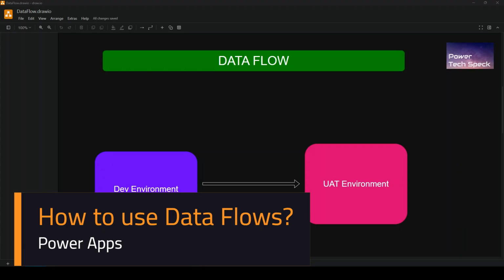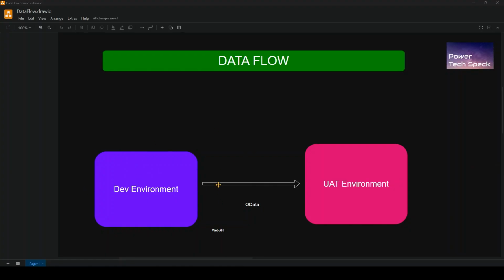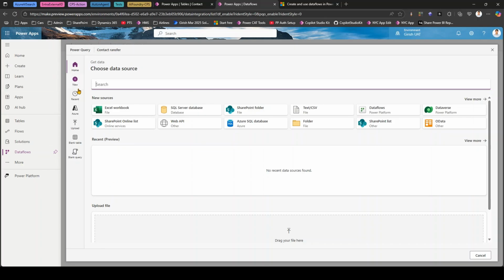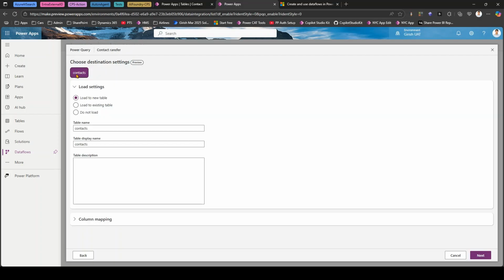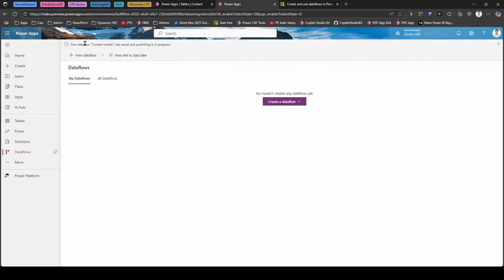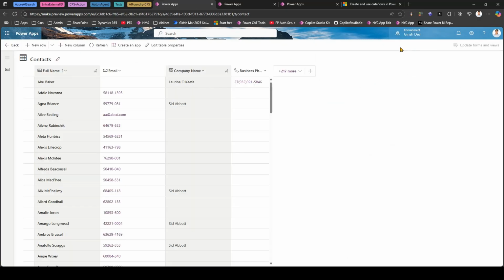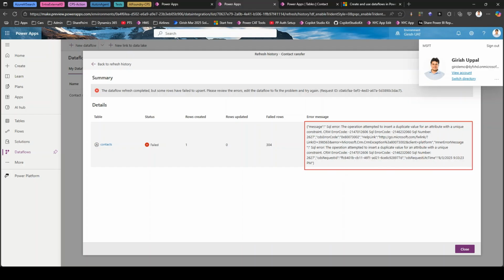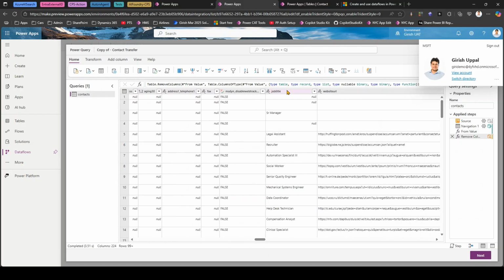How to use Data flows in Power Apps?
This video explains the use of dataflows in Power Apps to load the data.
Dataflows in Power Apps allow you to create a collection of data from different sources and then allow you to perform a transformation and then load it into Microsoft Dataverse or Azure Data Lake Gen2 storage.

Girish Uppal explains a simple data migration process using Data flow in Microsoft Power Apps.